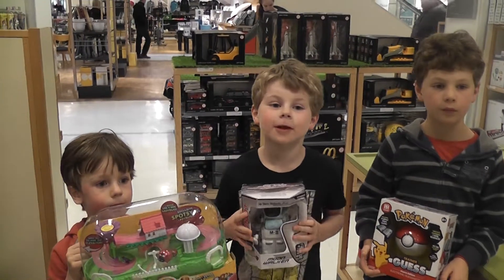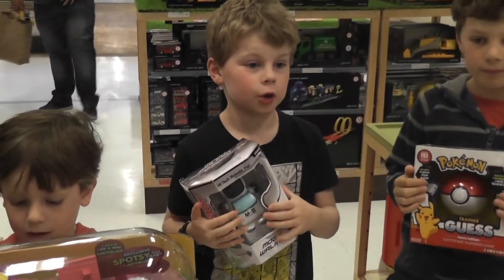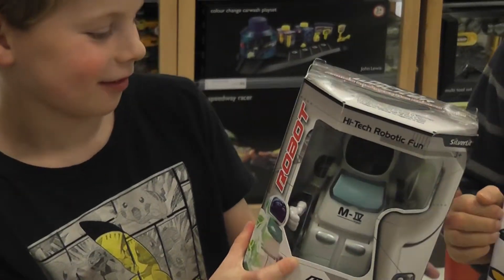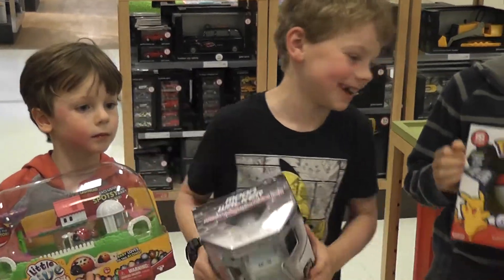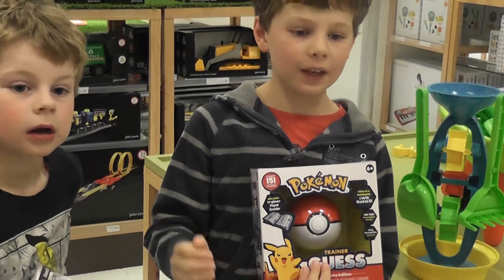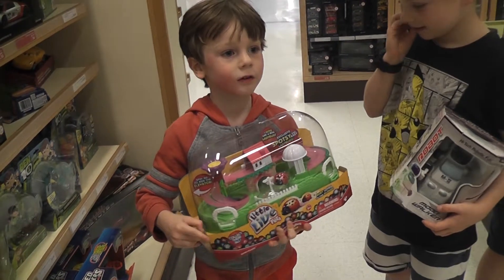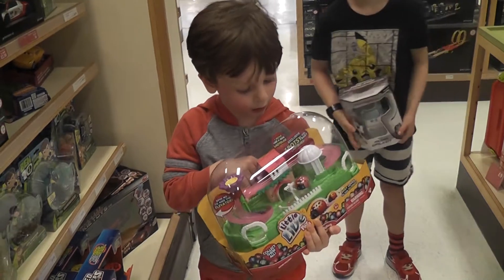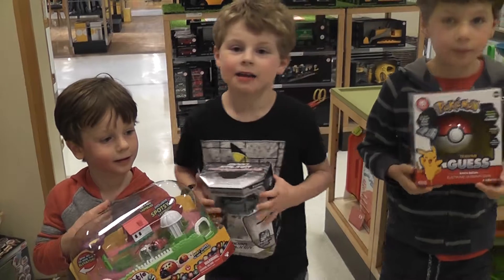How To Do The Toy Department at John Lewis - Part 1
Look at what you can buy in the toy department at John Lewis including Pokemon Guess Trainer, Moonwalker Robot and Little Live Pets Ladybug play set. With Tom, Milo and Boogie. Check out Parts 2,3 & 4 when we will show you how the toys work COMING SOON!!!